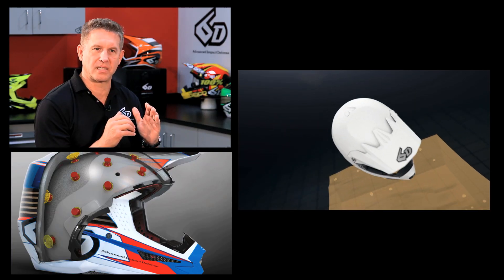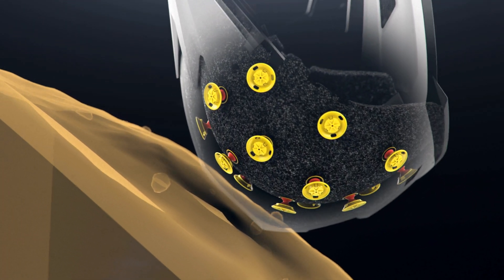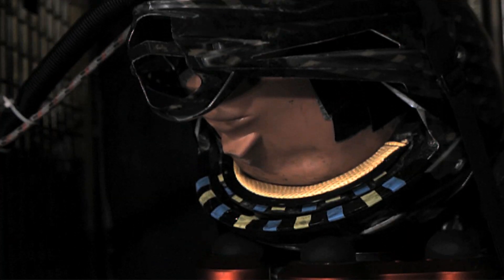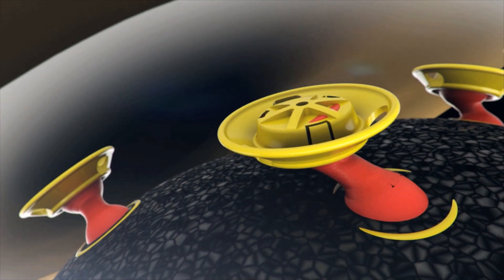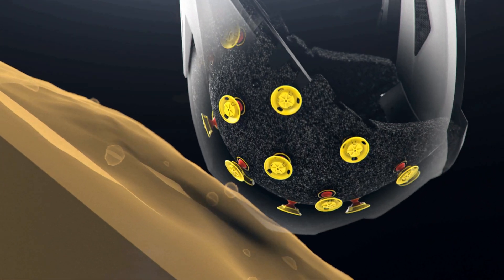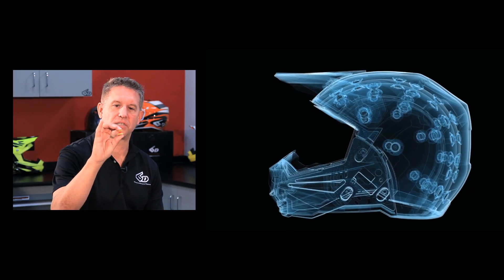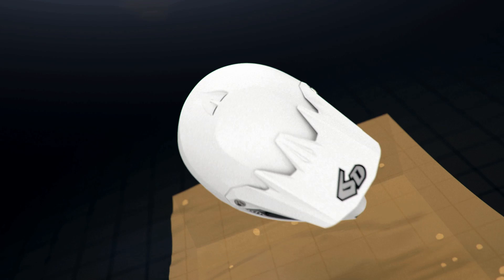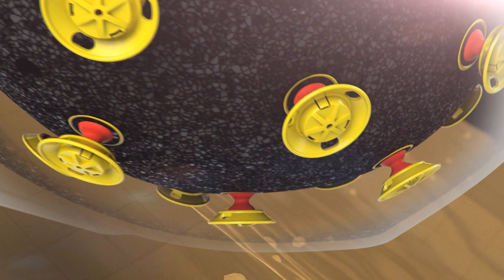6D Helmets - Omni-Directional Suspension (ODS)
6D Helmets - Omni-Directional Suspension (ODS)